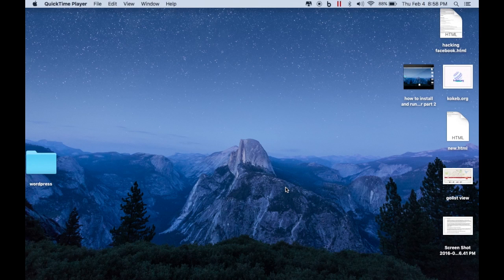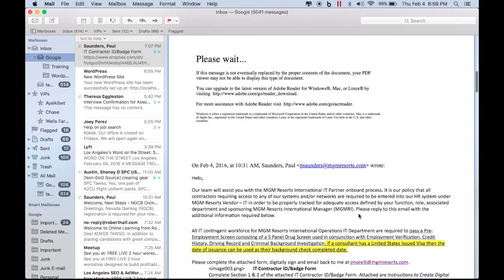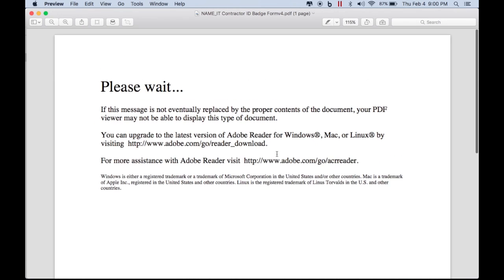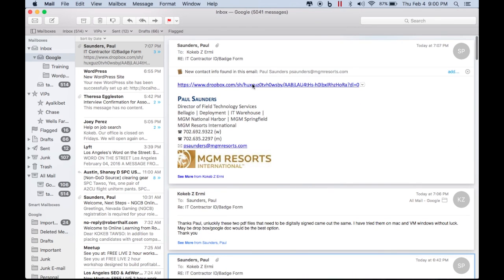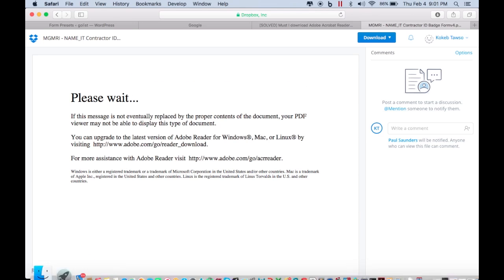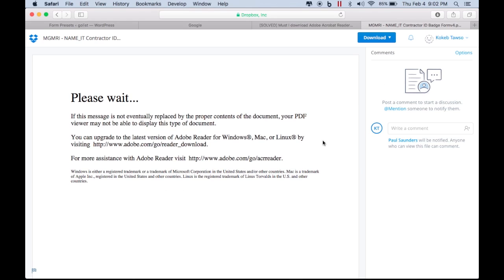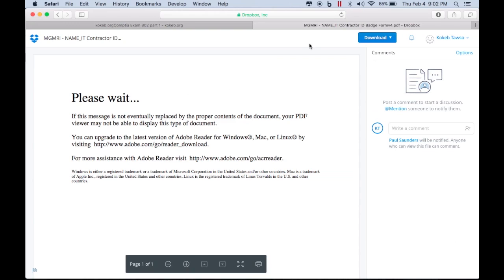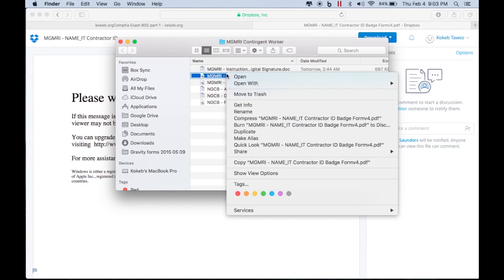Please wait.....If this message is not eventually replaced by the proper...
"If this message is not eventually replaced by the proper contents of the document, your PDF viewer may not be able to display this type of document."
How to fix adobe live cycle questioner error message!
Make sure you like the vid and me on facebook